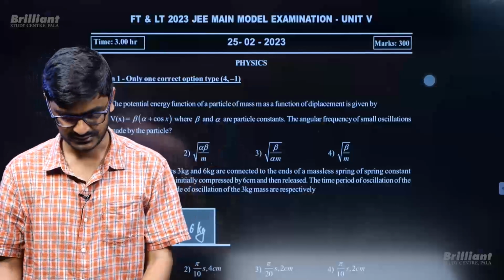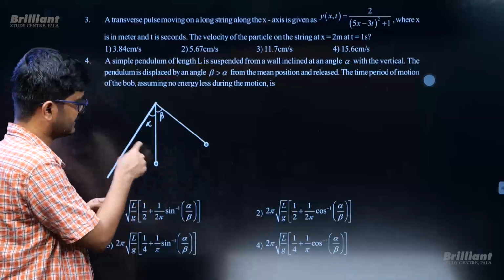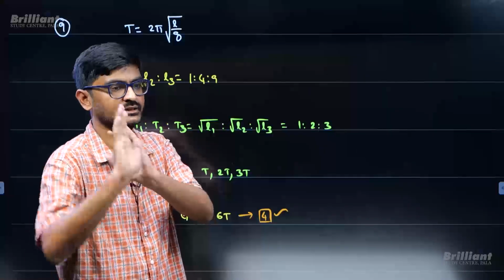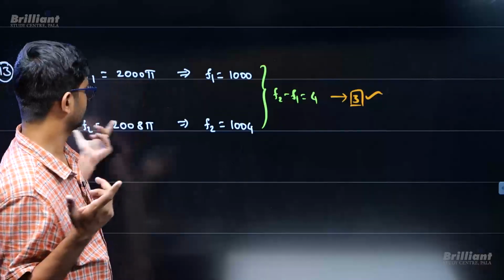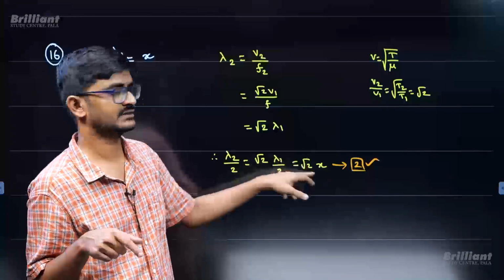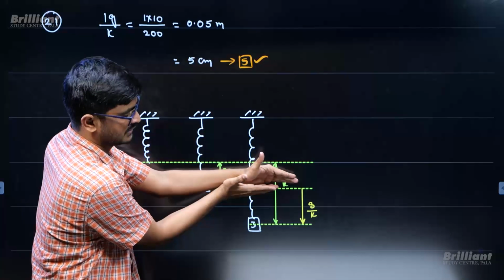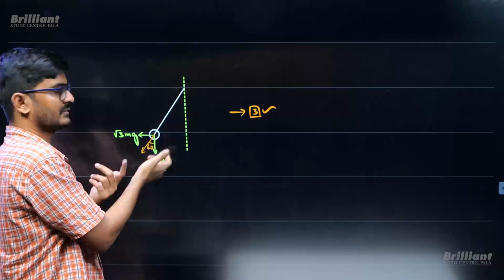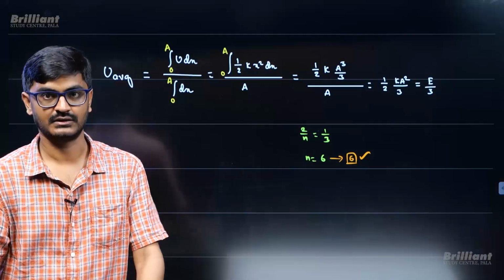2023 02 Feb 25 (MAIN)